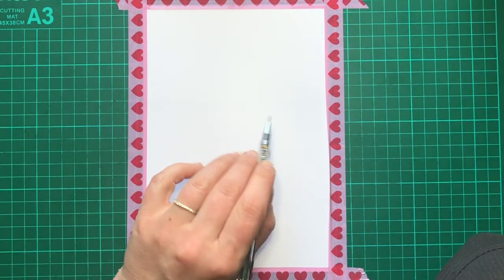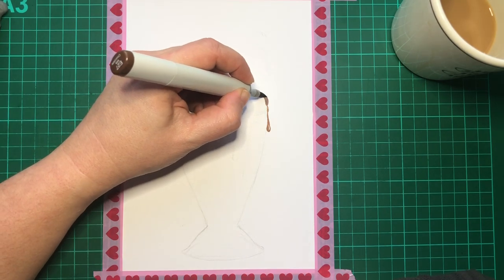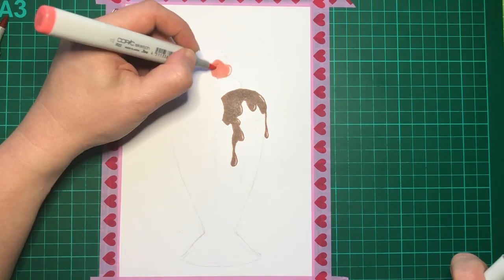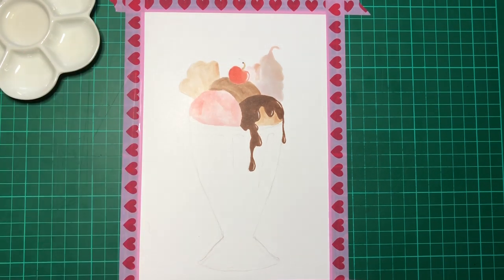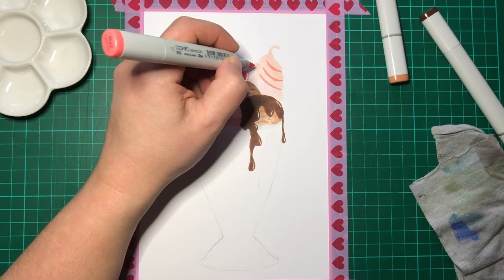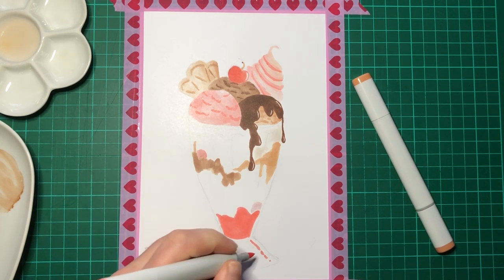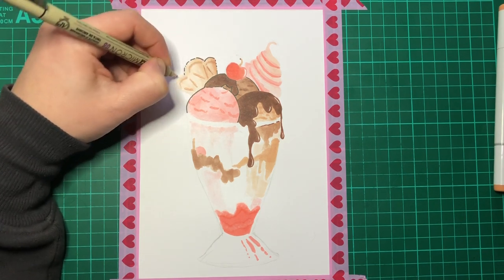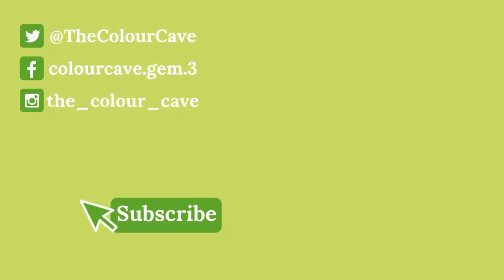February Copiccolors - 3 Marker Challenge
Taking on the February selection of colours from Copic to make some pretty art!
Markers for February:
E13 - light suntan
E27 - milk chocolate
R22 - light prawn